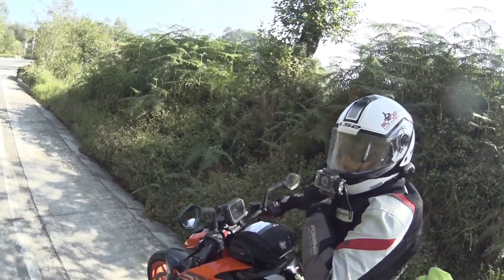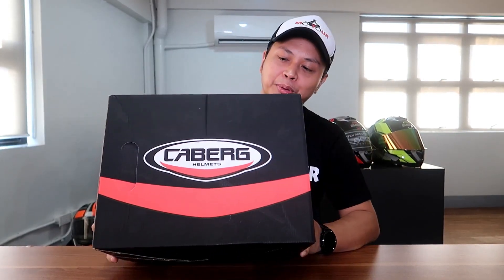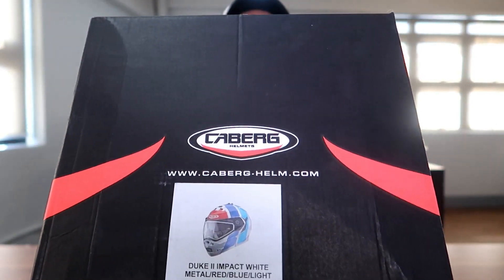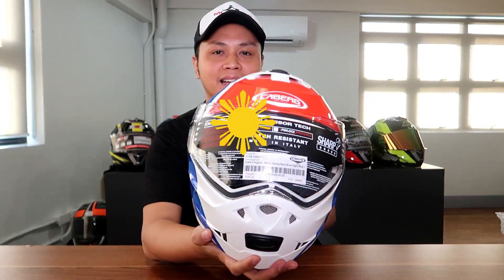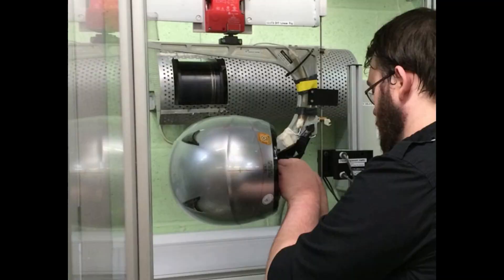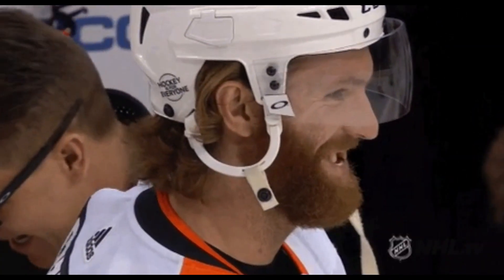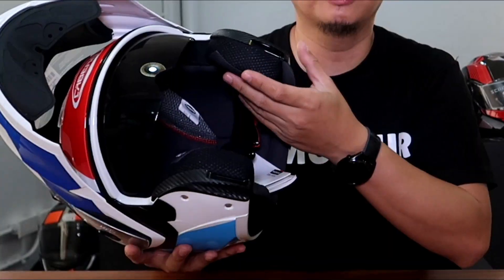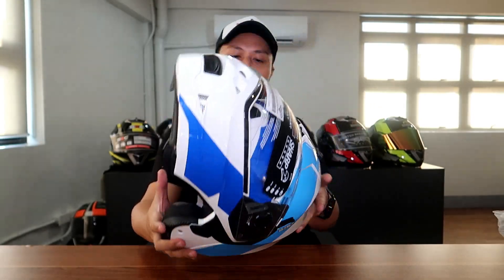NEW MOTOUR HELMET│Free Sticker If You Catch Me│Going Italian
It's time for a costume change.. I mean helmet!

Will add stickers soon, probably a sun with 3 stars. What do you think? I hope it ages well.